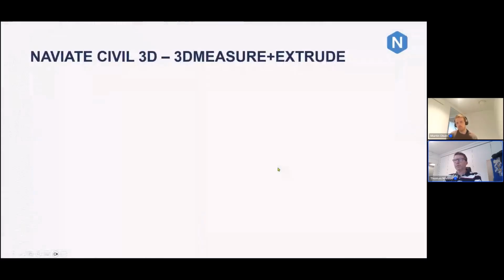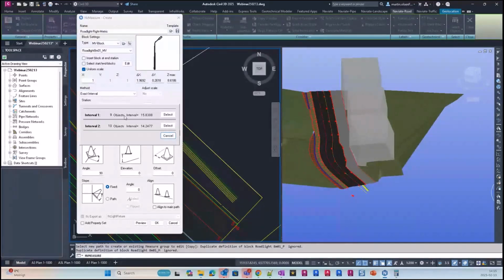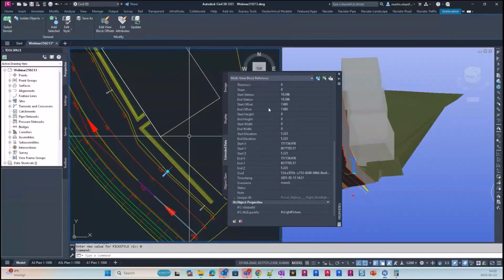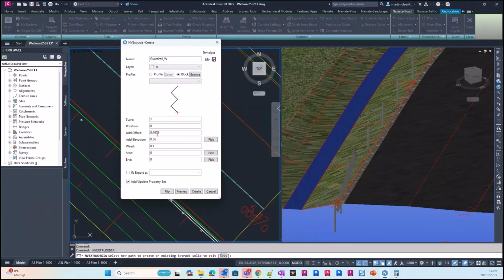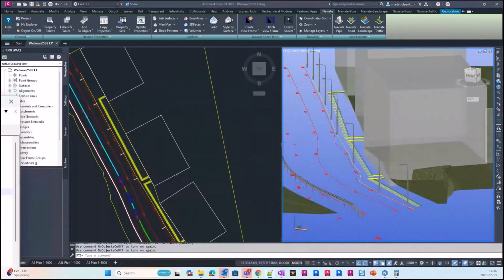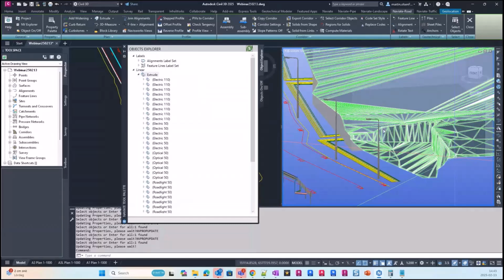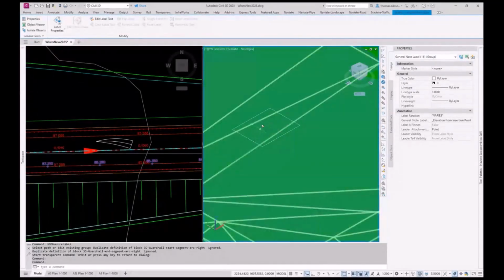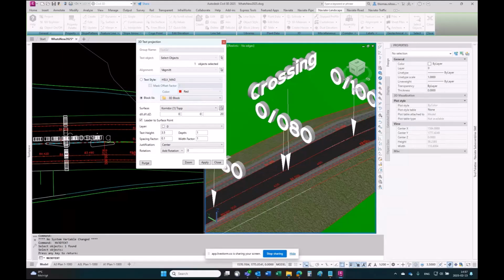Extrude and 3D Measure in Naviate Road and Landscape - Naviate for Civil 3D webinar recording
Recorded webinar February 25th 2025.

🚧 Master 3D Measure & Extrude in Naviate for Civil 3D!

In our latest webinar, we explore how 3D Measure & Extrude can streamline infrastructure design in Naviate for Civil 3D. From placing road lights and guardrails to modeling pipes with Extrude by Script, we cover powerful tools that enhance your workflow!

✅ Automate 3D object placement along corridors
✅ Use IFC export for better project collaboration
✅ Apply Extrude along Path for precise modeling
✅ Speed up pipe & curb modeling with Extrude by Script
✅ Explore the new 3D Text feature for labeling surfaces

Timestamps:
0:01 - Introduction and overview of 3D Measure and Extrude
1:25 - Version compatibility and update recommendations
3:01 - Licensing changes and importance of updating
4:07 - Project setup: corridor models, feature lines, and polylines
5:03 - Running 3D Measure: selecting feature lines and importing templates
7:01 - Setting interval placement and adjusting spacing
9:04 - Using offsets and IFC export settings
13:03 - Editing, removing, and selecting objects individually
15:33 - Example: placing guardrails using 3D Measure
19:31 - Using extrude along path for guardrails
24:27 - Introduction to Extrude by Script for modeling pipes
26:01 - Assigning elevations and positioning below surface
27:29 - Running the script and generating extruded pipes
34:30 - Adjusting and updating pipe elevations
35:08 - Other uses: curbs, walls, and automation
37:05 - Copying settings and using custom blocks
38:43 - Demonstration of Measure Labels feature
41:27 - Explanation of fences and segment length adjustments
43:50 - Preview of the new 3D Text feature
49:42 - Closing remarks and thanks